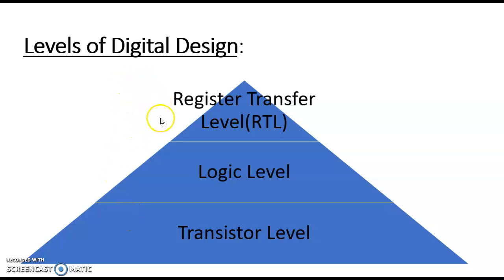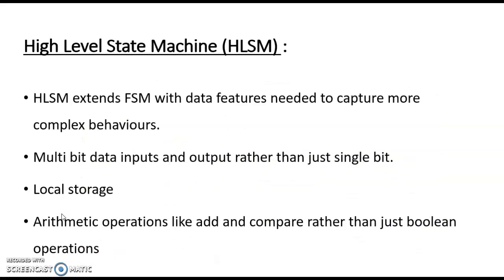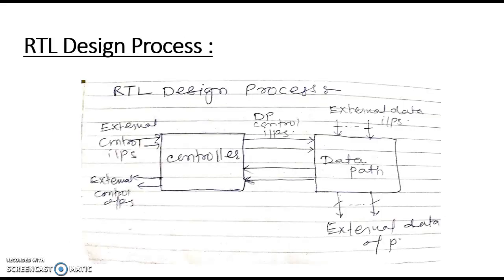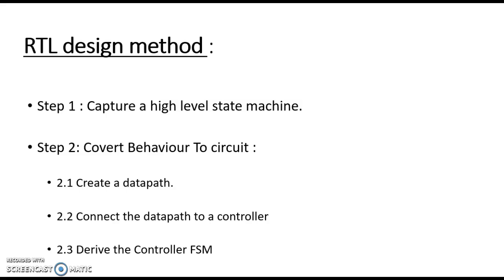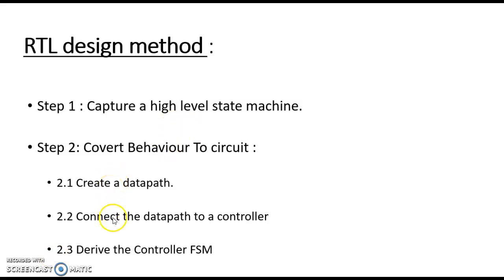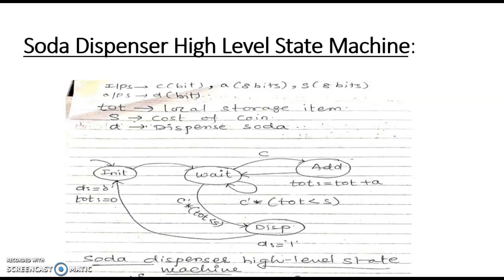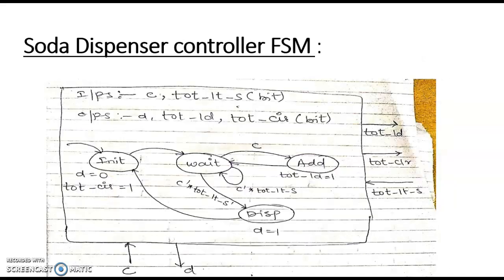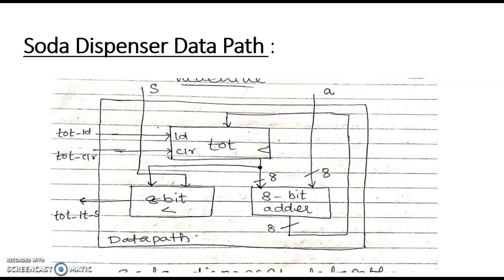RTL Design - Case Study - Part1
This video explains about RTL Design Process. It is explained with the help of case study of soda dispenser and distance measurement using LASER.

Please Ask your doubt in comment section.

Digital VLSI Design is an elective subject in sem VI for EXTC branch in Mumbai University.